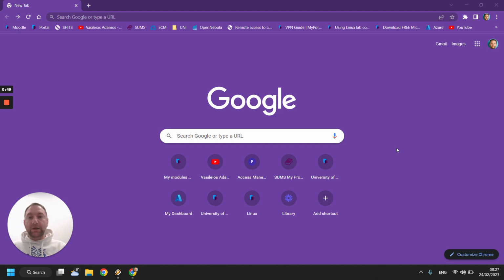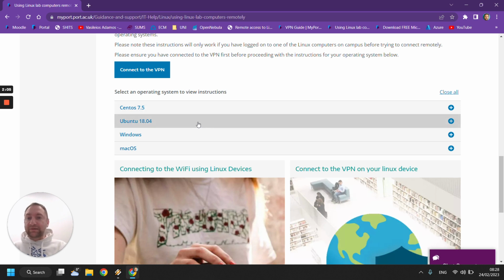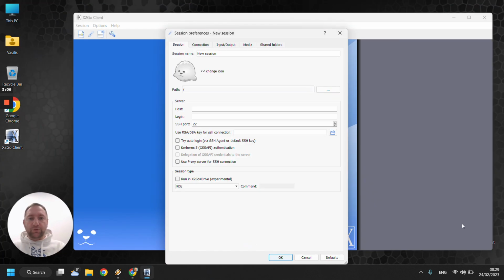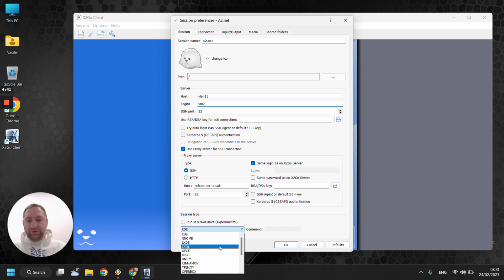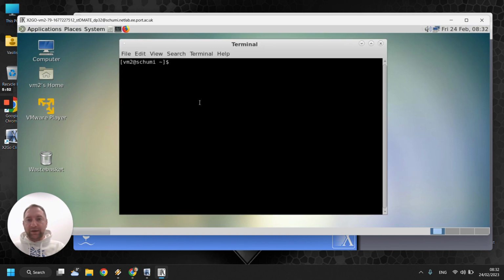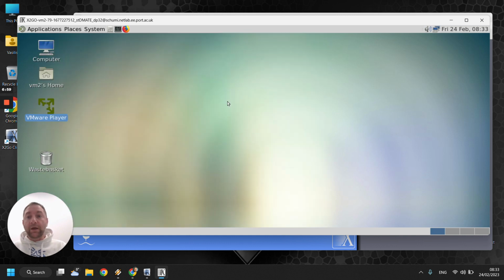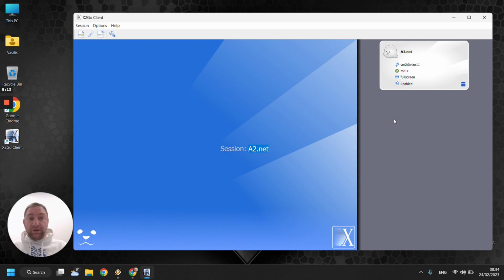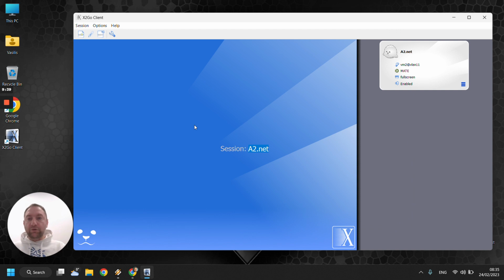A2 NET Remote Connection Guide 2023